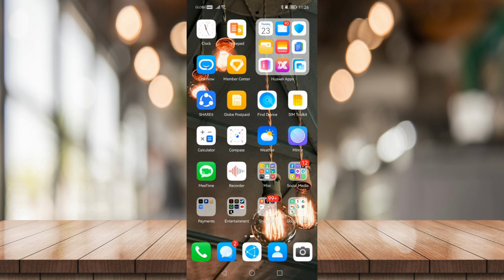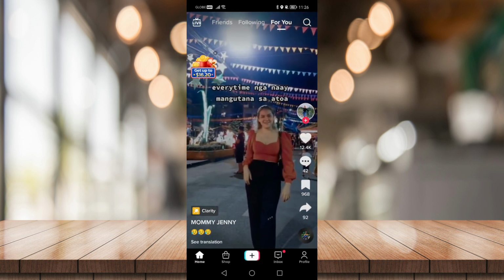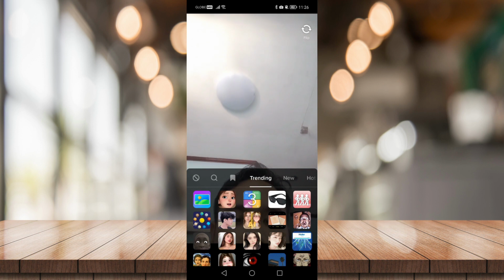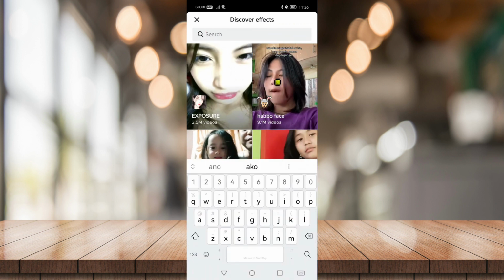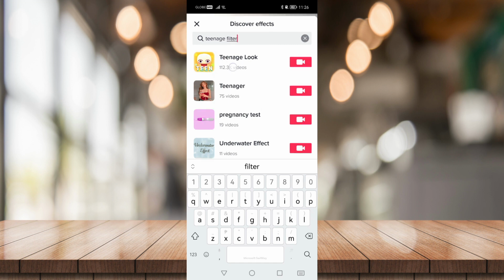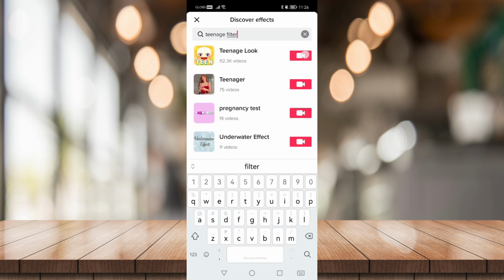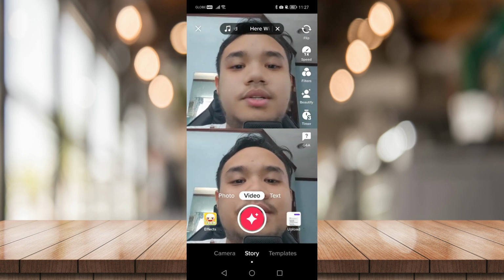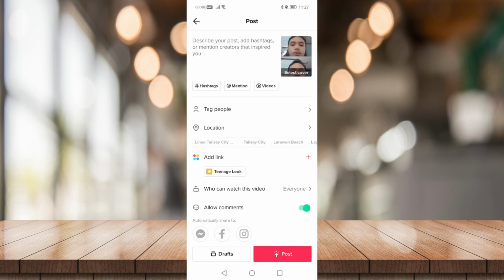How To Get Teenage Filter On TikTok (Easy Tutorial)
How To Get Teenage Filter On TikTok

In this video I'll show you how to activate Teenage Filter on TikTok. The method is very simple and clearly described in the video. Follow all of the steps and by end of this video you will be trained in activating teenage filter on TikTok.